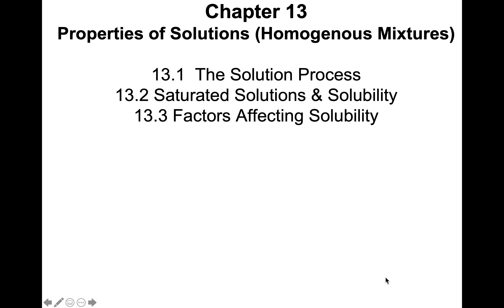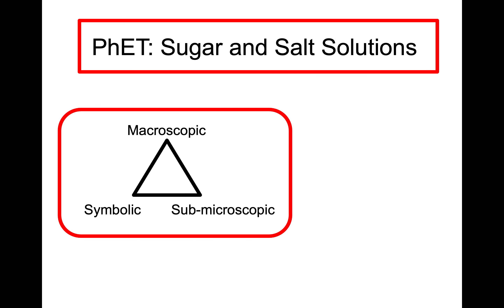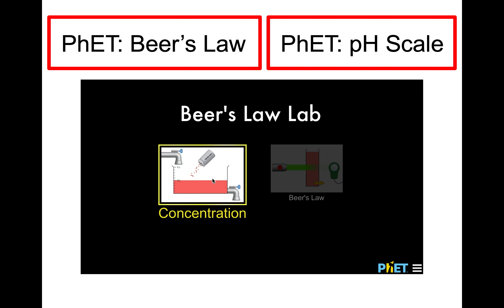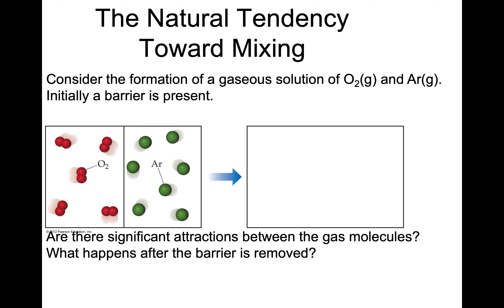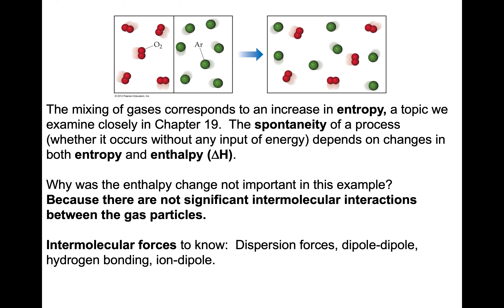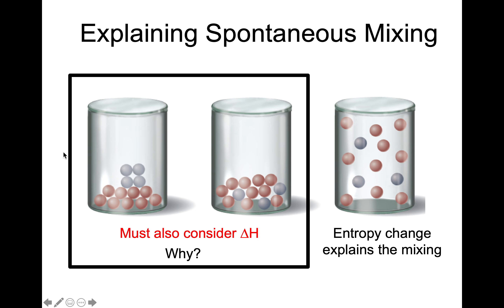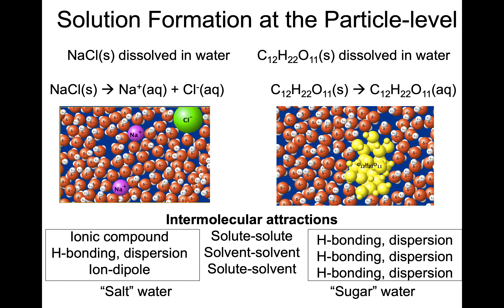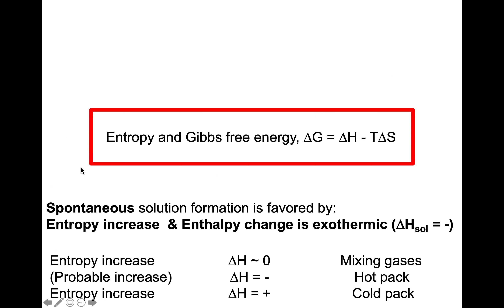Chapter 13-part 1-Solution formation